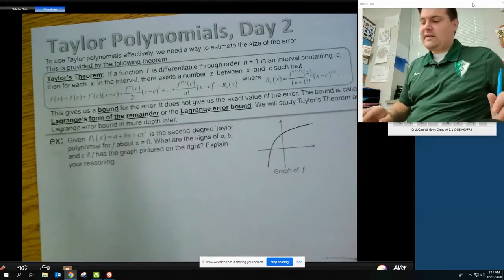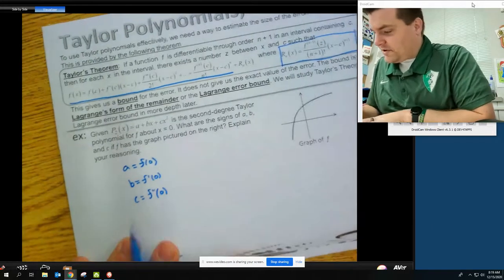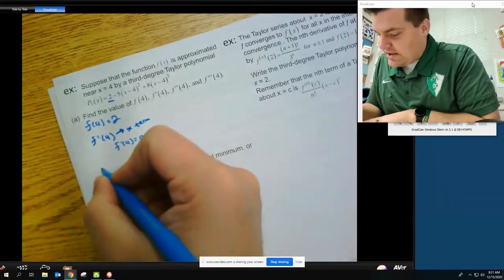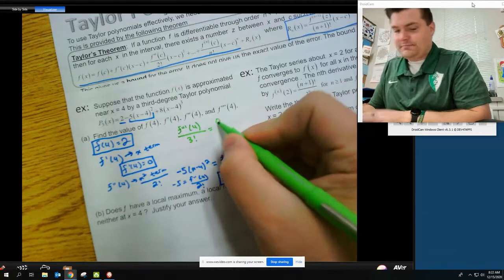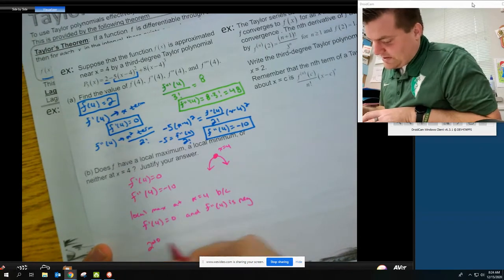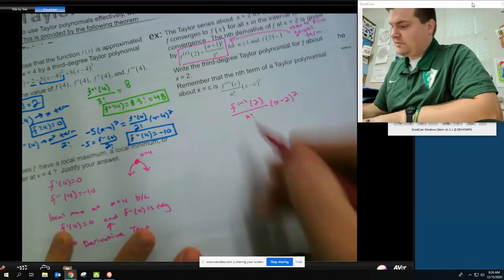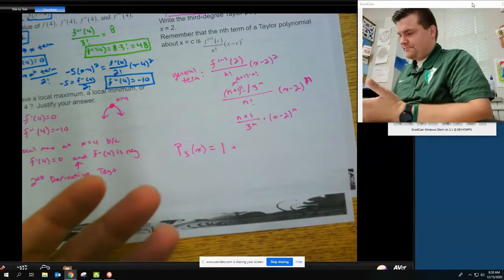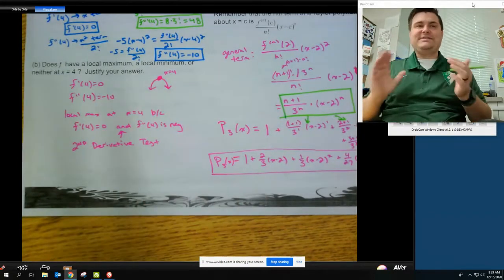AP Calculus BC - Taylor Polynomials Day 2